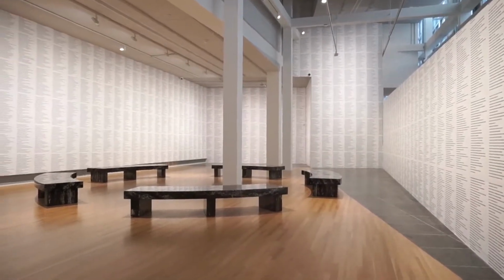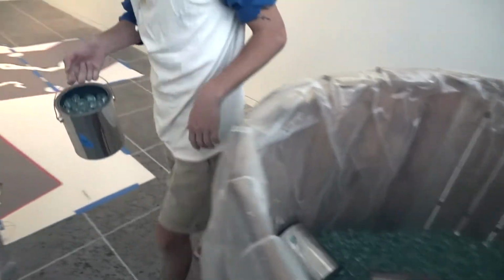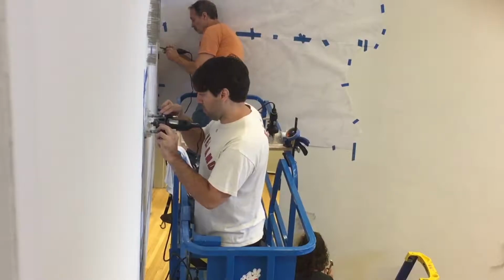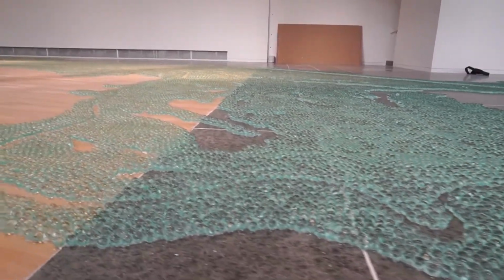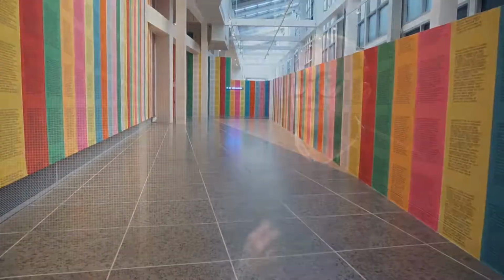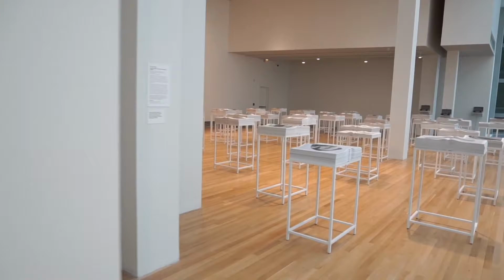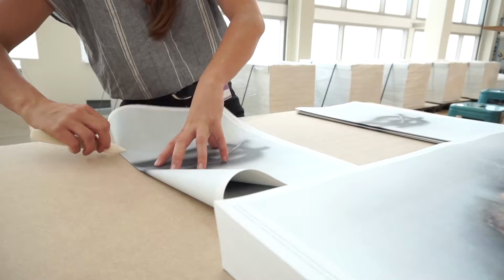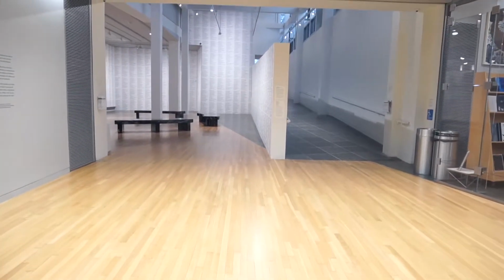HERE Behind the Scenes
A behind the  scenes look at the installation of HERE: Ann Hamilton, Jenny Holzer, Maya Lin